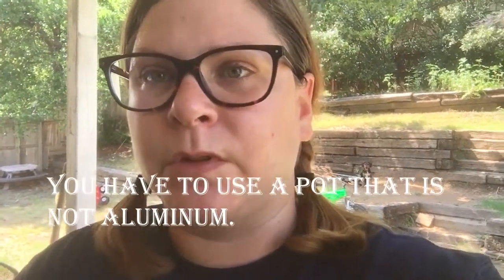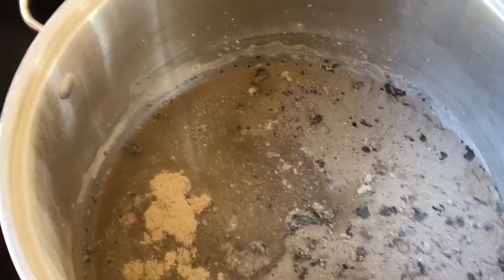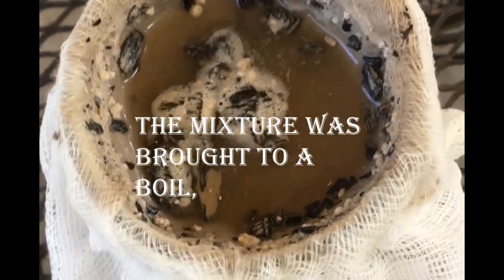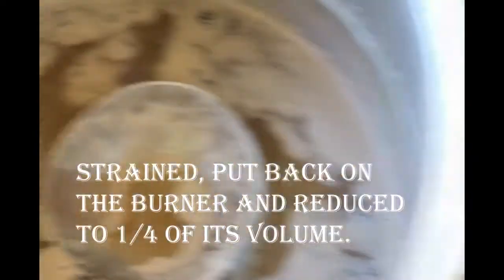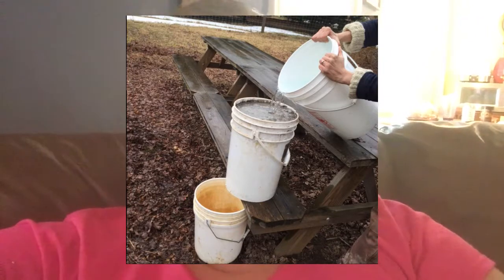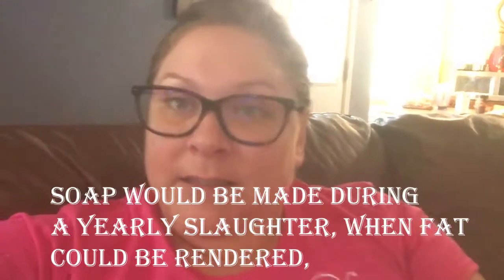Making Lye Water for Soap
No soap yet, but we have a pretty good handle on lye water.